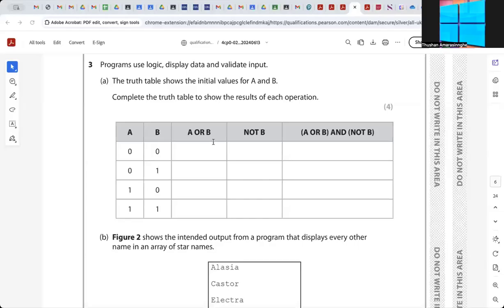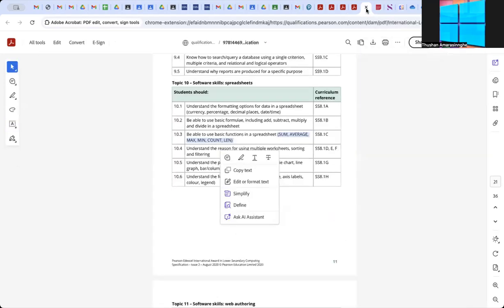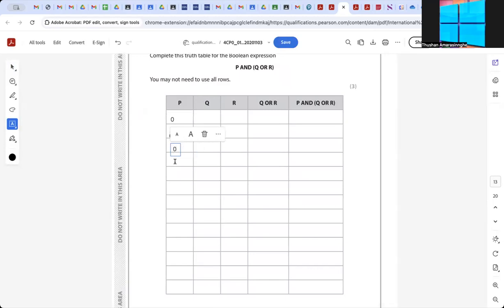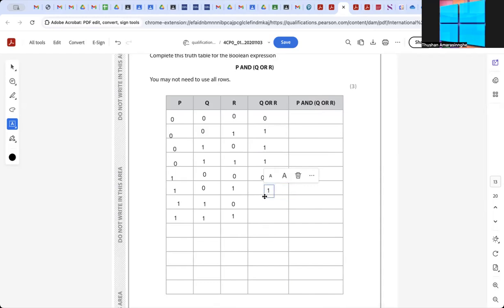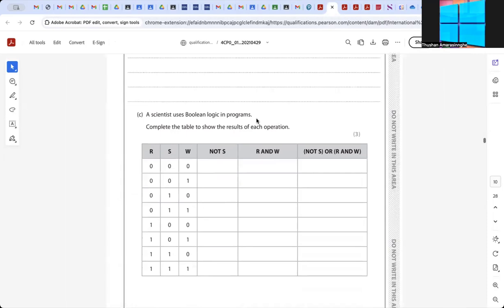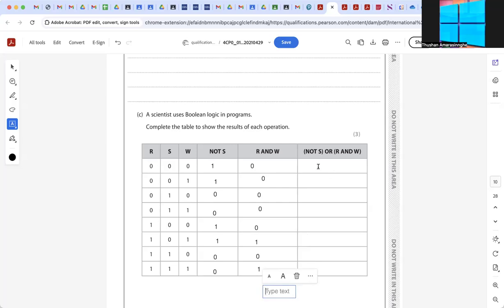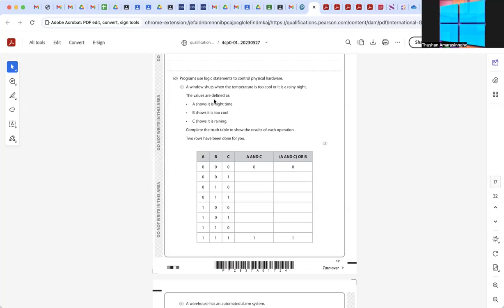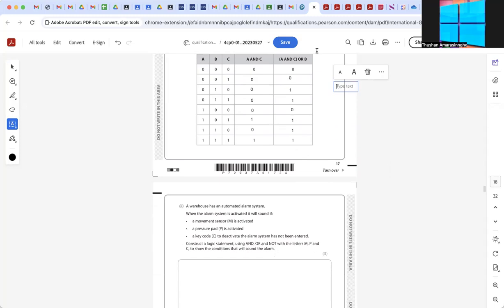Revision for Monthly Test IGCSE CS